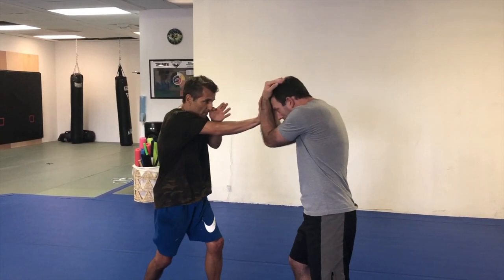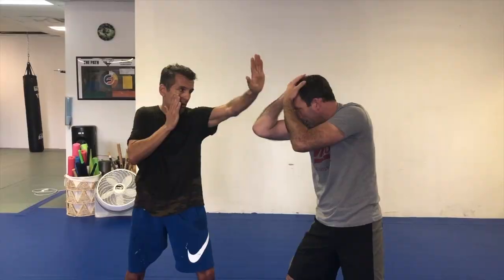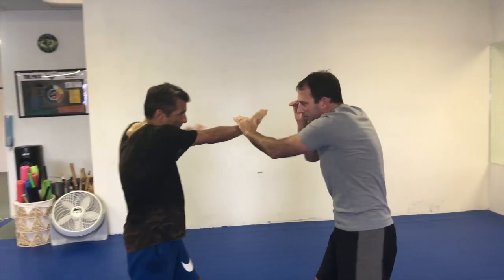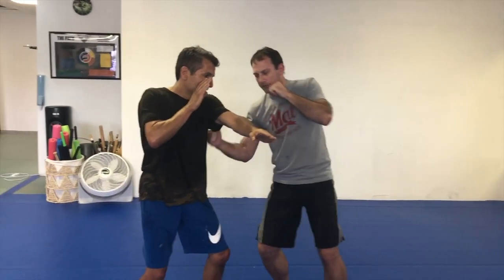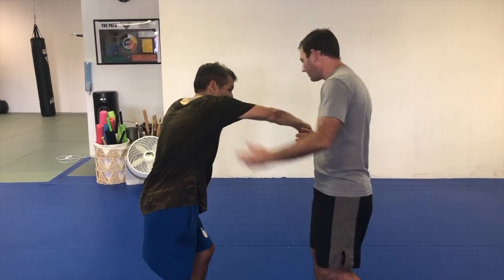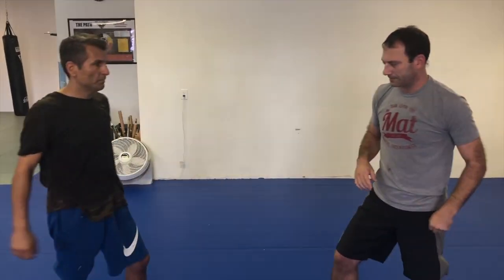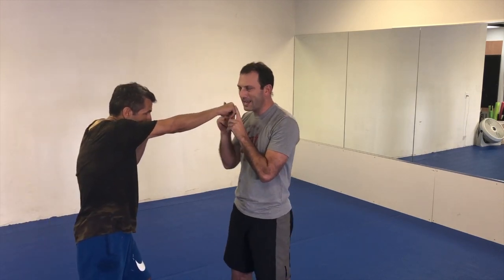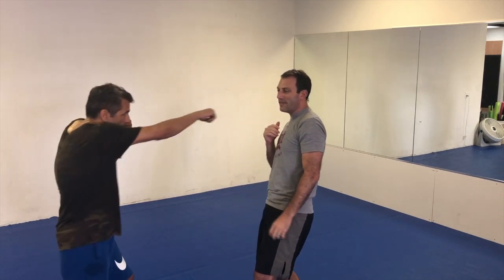5 Basic Responses from Common Attacks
There are 5 basic responses to consider when dealing with an oncoming attack: Move you, move it, stop it, cover, and get hit. This quick video reviews those basic concepts with a few pieces of context and essential pointers as you pick up your training in martial arts or self defense. Bear in mind there are more ways than just these five responses once you build experience and recognition. This lesson is limited to the 5 most basic and widely accepted responses as you begin training, or continue building your repertoire.

Shoutout to our friends and designers at Plop Cartoons for designing a cool vintage style logo for our new apparel.

WARNING: The advice and movements shown in this video are for informational and educational purposes only. Consult a doctor before engaging in any exercise or martial arts program. Viewer assumes all risks.